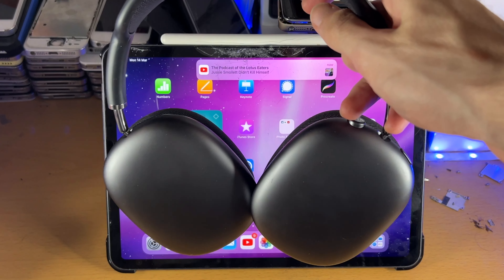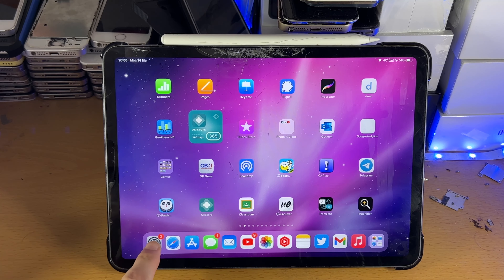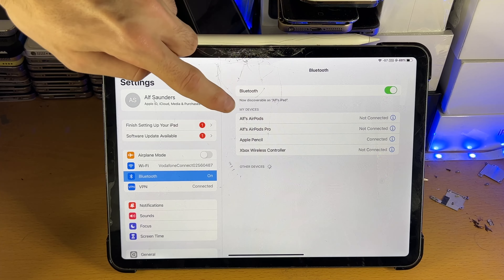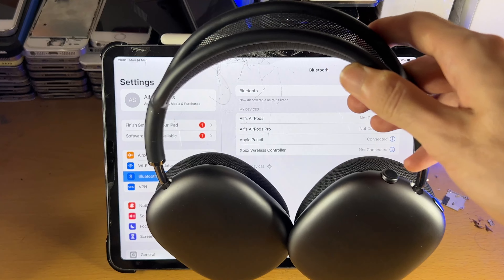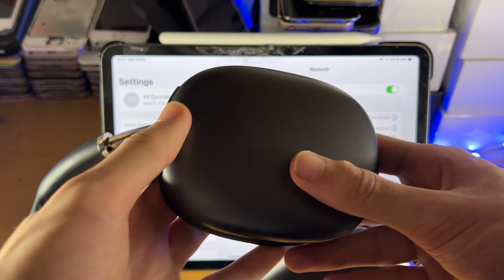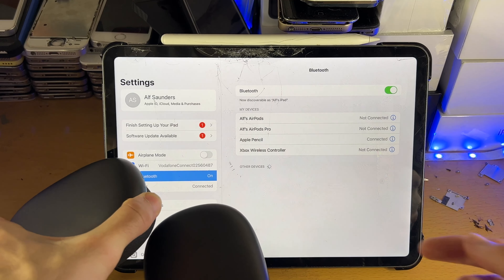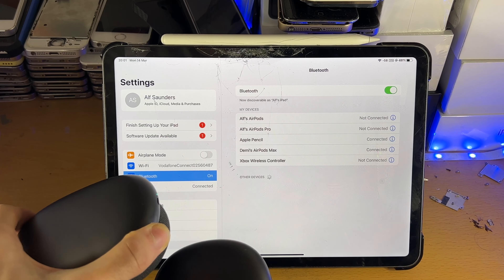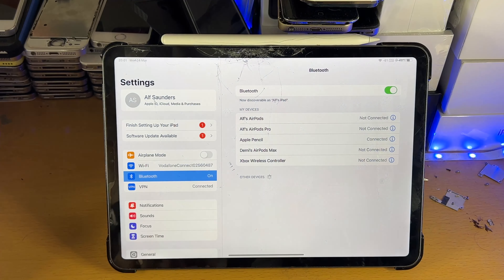How To Connect ANY Bluetooth Headphones to iPad Pro | Full Tutorial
How to connect Bluetooth Headphones to iPad Pro | easily pair your Bluetooth Headphones headphones with your iPad Pro! Do you own any model of the iPad Pro and want to connect Bluetooth Headphones to it? If so, this video is for you! I will teach you how to easily connect Bluetooth Headphones to iPad Pro in this tutorial. By the end of this guide, regardless of what model of Bluetooth Headphones you have, you will be able to easily connect said Bluetooth Headphones to any iPad Pro model!